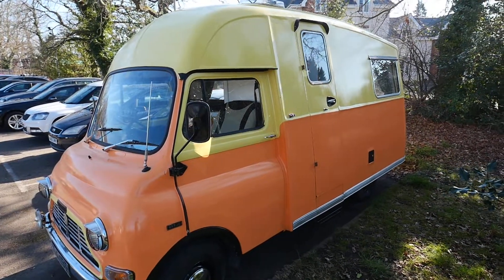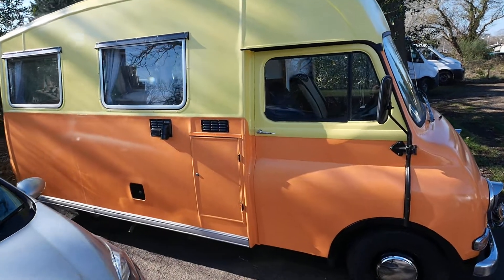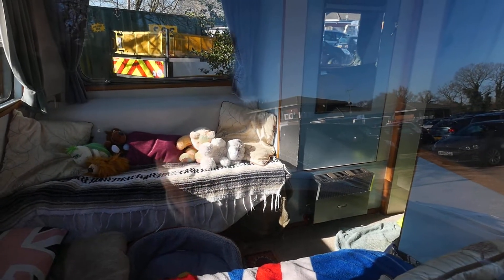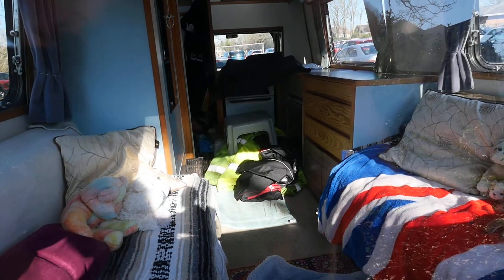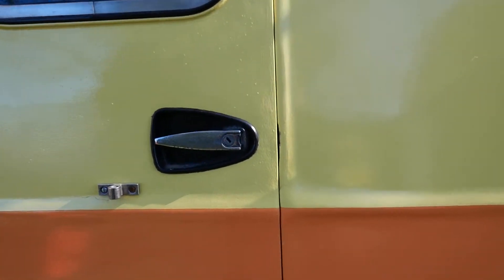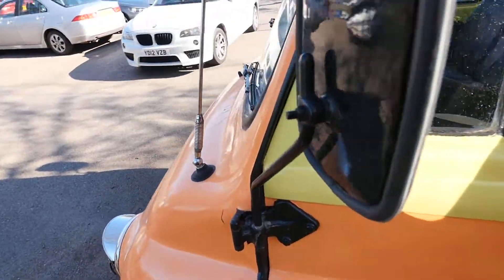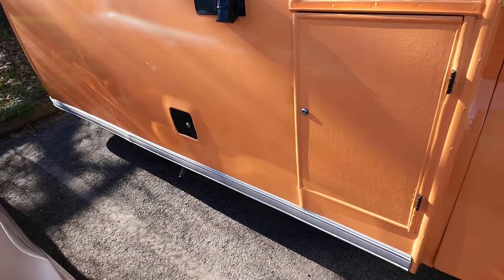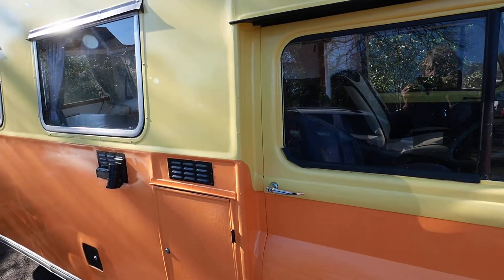Camper 1960s..If you can remember ...you weren't there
Camper 1960s..If you can Rembert you weren't there ...Yes Physio Dalia ..open road..easy rider...Its spirit is still strong